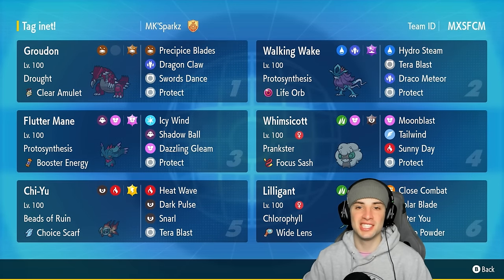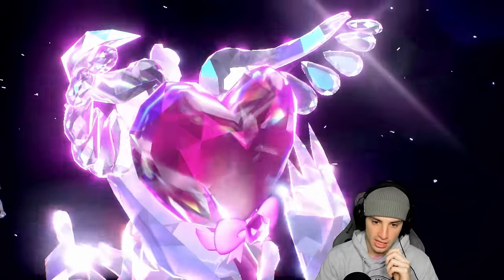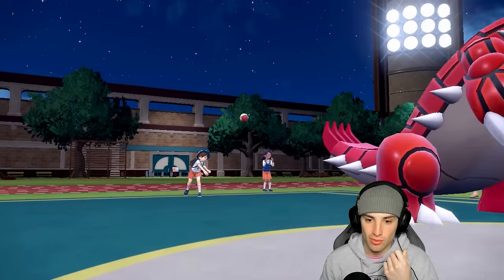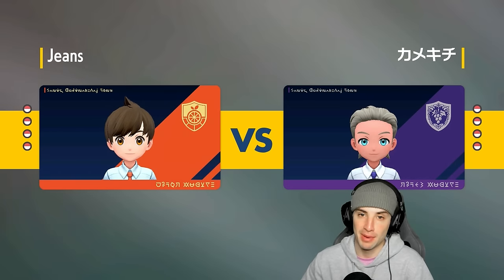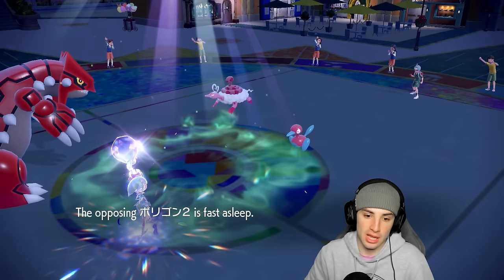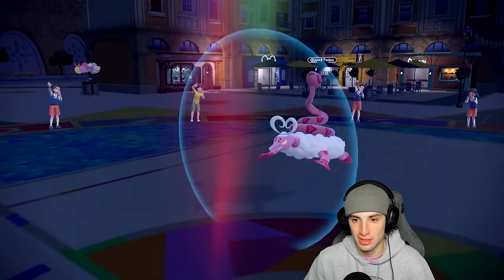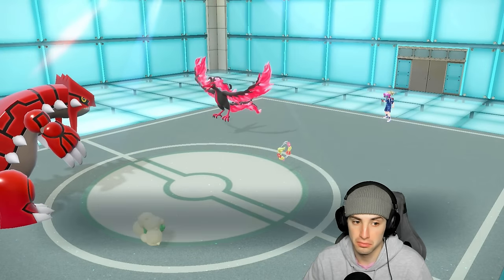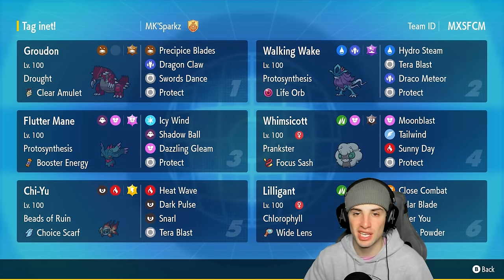GROUDON + PARADOX POKEMON = WIN in Ranked Regulation G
▶ GAME INFO
Name: Pokémon Scarlet and Violet
Developer: Game Freak
Publisher: The Pokémon Company, Nintendo
Platforms: Nintendo Switch
Release Date: November 18, 2022

Team Breakdown - 0:00
Game 1 - 2:04
Game 2 - 10:10
Game 3 - 20:40